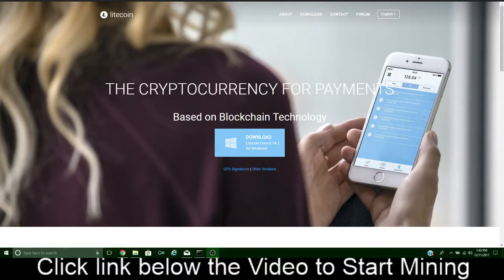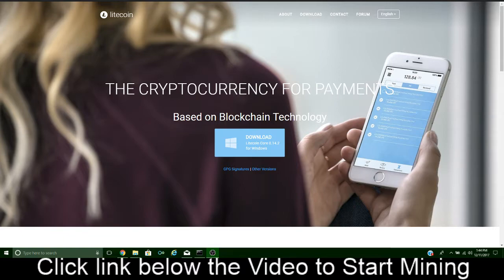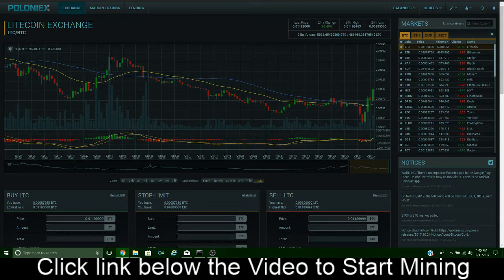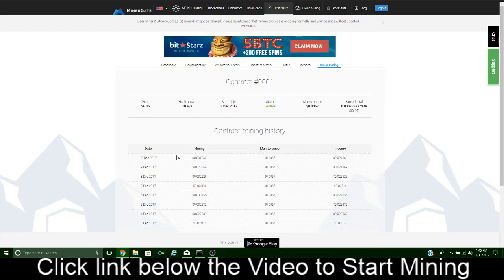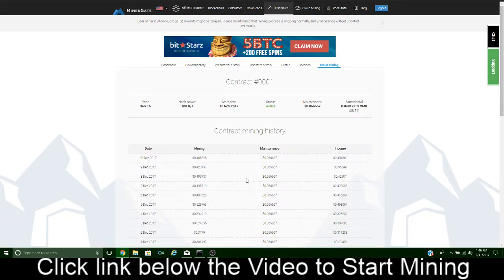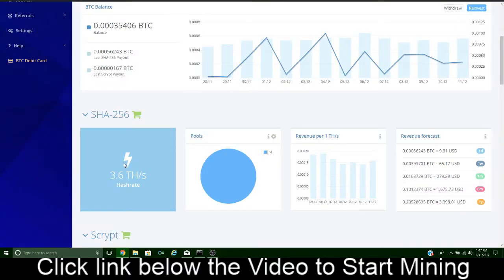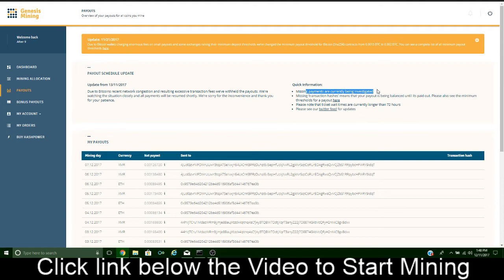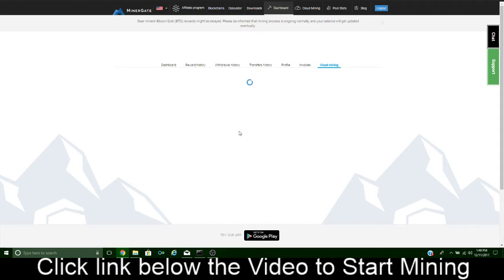$200 Litecoin Explosion Where to Buy - Hashflare Minergate Genesis Updates